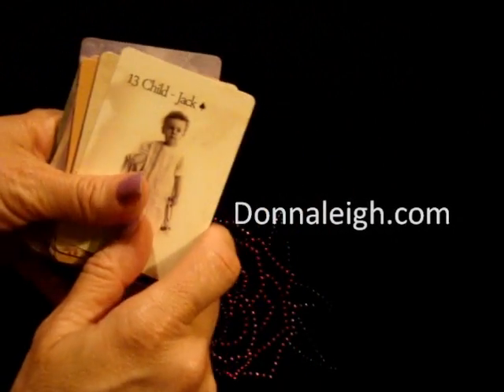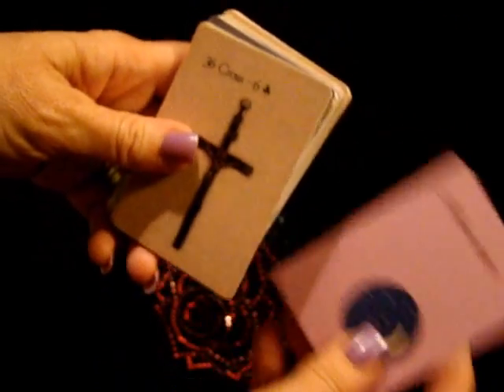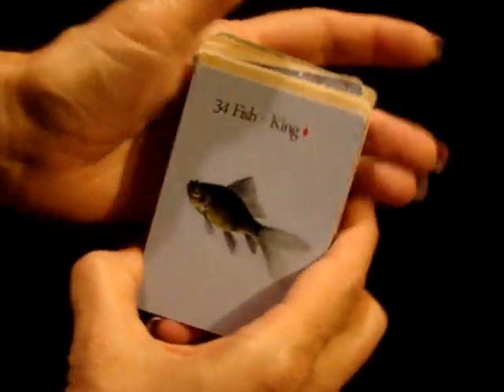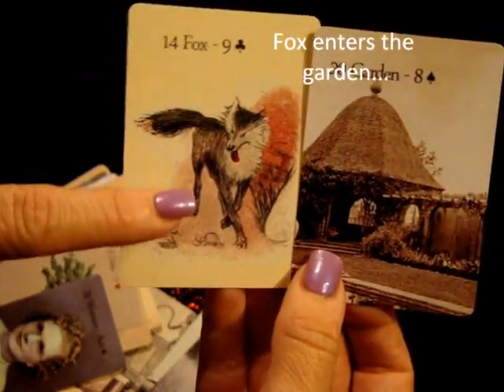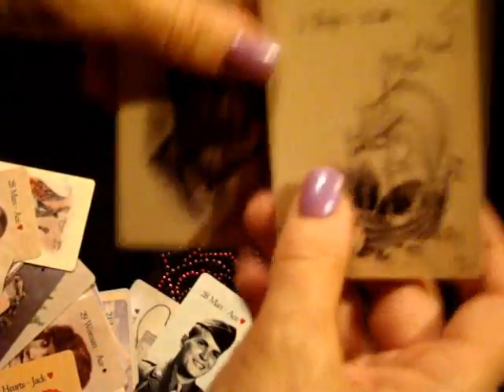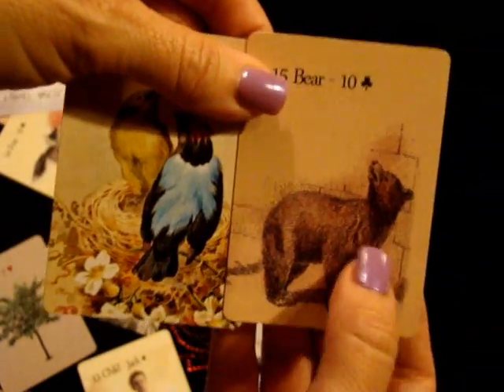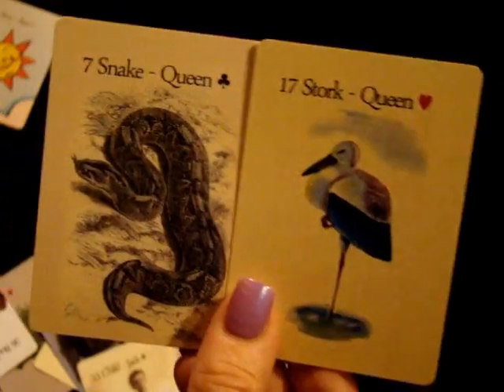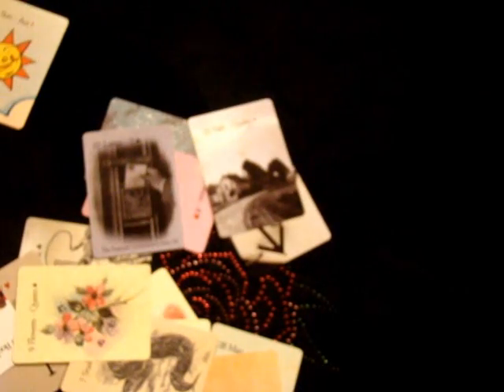Starting with Lenormand- Beginner Class on Pairing Cards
This is a tutorial for beginners showing the basics of how Lenormand cards are paired. Pairing cards is the essence of doing Lenormand readings.